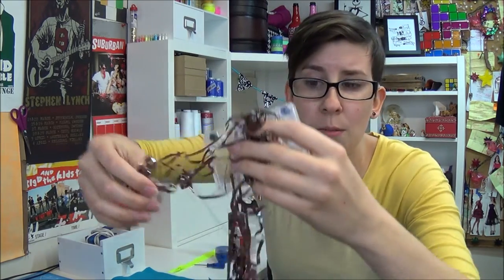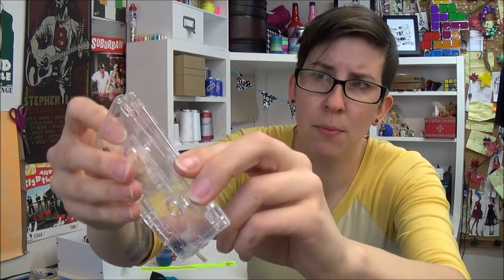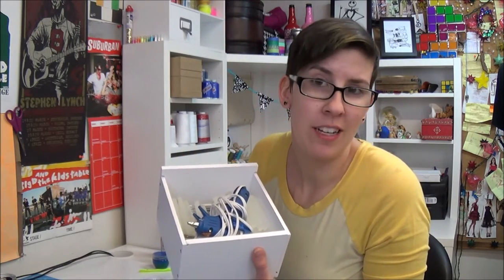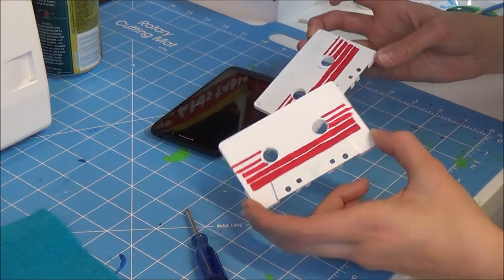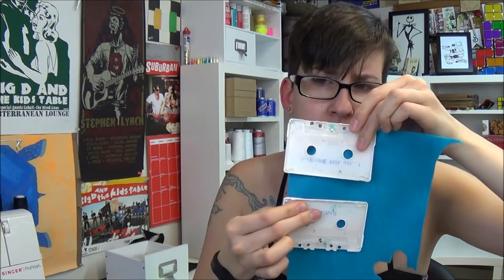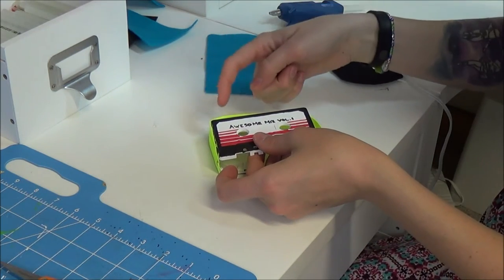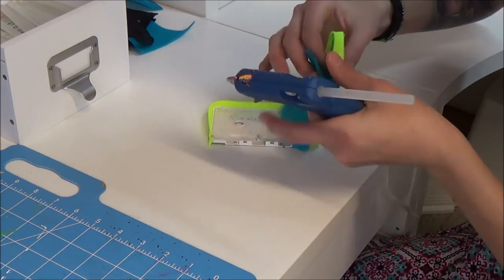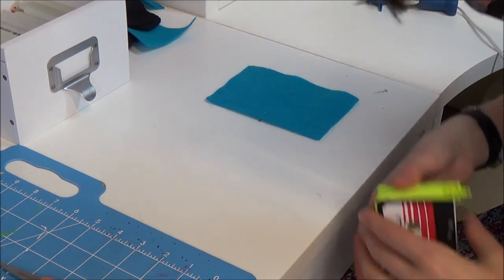Awesome Mix Vol. 1 Tape Wallet! | Sewing Nerd!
I loved Guardians of the Galaxy, and wanted to make my own DIY cassette tape wallet.

This was a fun one to throw together, I've been thinking about doing it since I first saw the movie. Any excuse to do something that involves 90's technology.

& I want to say THANK YOU SO MUCH to all of the kind comments on the little text video from last week. It's been a tough time, but I'm happiest when I'm making things so I'm just trying to focus on that. You're all wonderful, and I appreciate you all.

Cheers!